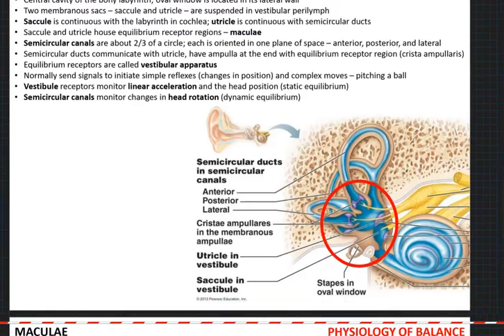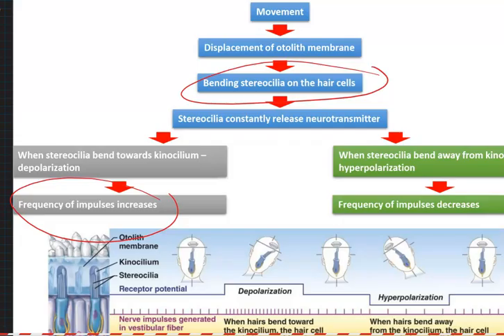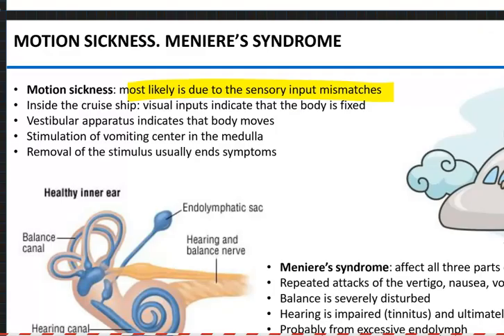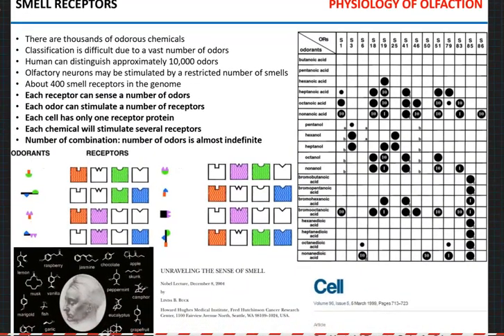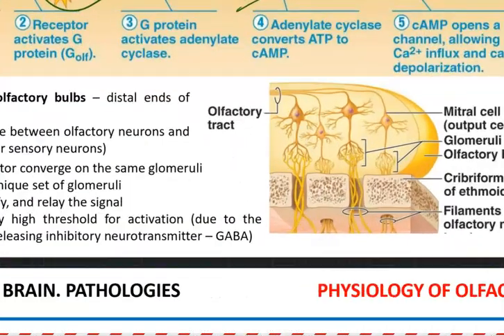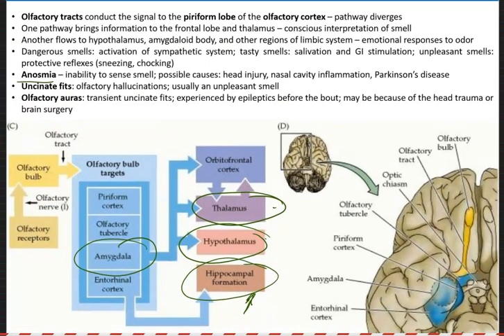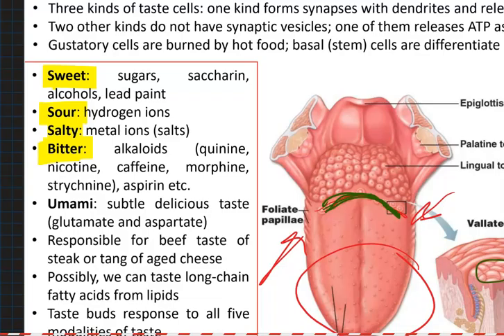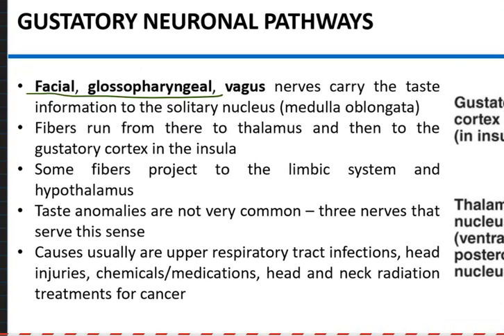Lecture 15: Balance, Smell & Taste | BIO 2331 Tri-C Anatomy & Physiology I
This lecture is part of Anatomy and Physiology I (BIO 2331), a 14-week course at Cuyahoga Community College (Tri-C). It covers the special senses of equilibrium, olfaction, and gustation. We explore how the vestibular system maintains balance and posture, how olfactory receptors detect airborne chemicals, and how taste buds sense different flavors. The lecture also reviews related pathways to the brain and discusses common disorders like motion sickness, Ménière’s syndrome, and anosmia.